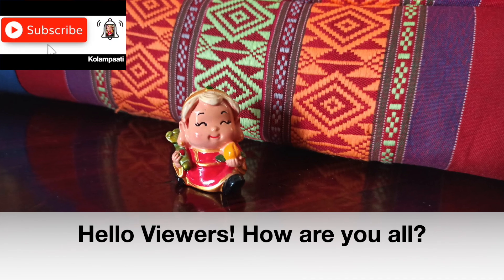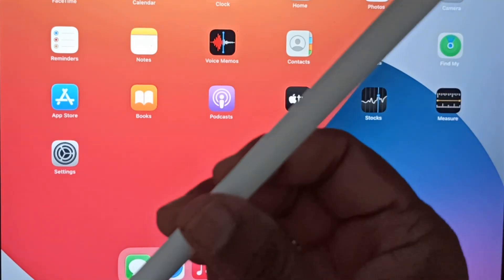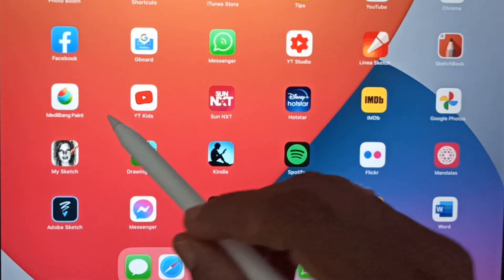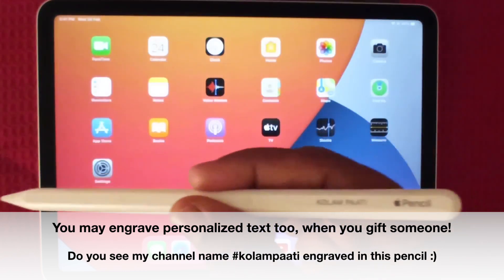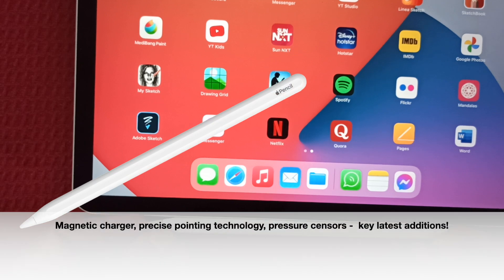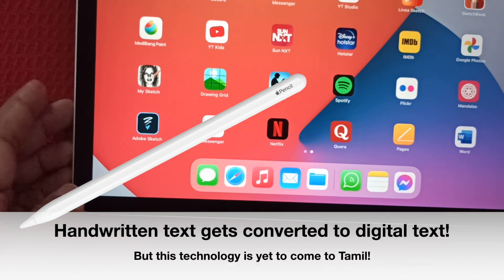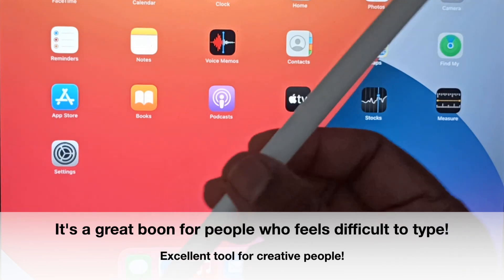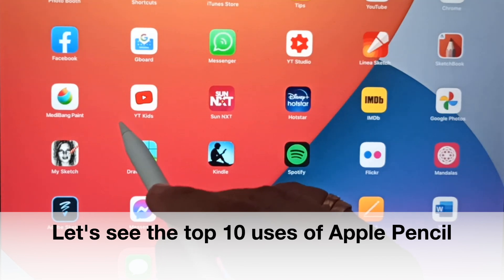Top 10 uses of Apple Pencil | Are you using your Apple Pencil [ Apple Pencil Review 2021 ]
10 Reasons Why The Apple Pencil is WORTH IT! Unlock Hidden Features
Latest apple pencil use
use of latest apple pencil
effective uses of Apple Pencil

00:00 intro
2:12 - How to access your Apple iPad apps using Apple Pencil?
2:26 - Use your Apple Pencil on your iPad as a slate, chalk piece
2:49 - How to double tap and get the Apple Pencil Eraser and Apple Pencil Menu
3.12 - How to make a hand written search using Apple Pencil
3:31 - How to proof read a document using Apple Pencil
3:36 - How to draft a document and convert as text using Apple Pencil
4:18 - How to draw a sketch and share using Apple Pencil
4:34 - How to write poem and share using Apple Pencil
4:58 - How to draw kolam using Apple Pencil
5:30 - How to take notes during online classes using Apple Pencil
5:53 - How to convert a hand written text into digital text using Apple Pencil
6.09 - How to write a list and share with someone using Apple Pencil
6:35 - How to use Apple Pencil to write grocery list
6:49 - How to search for a recipe using Apple Pencil

Products links; Check the links in case they go on sale.

➡Apple Pencil (2nd Generation)

➡1st gen Apple Pencil